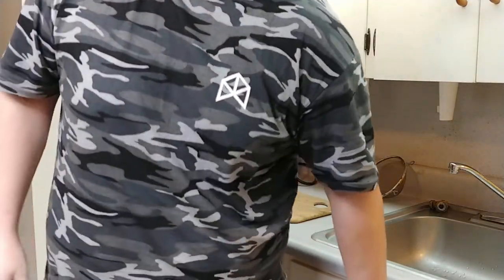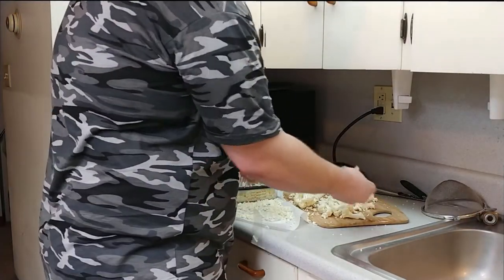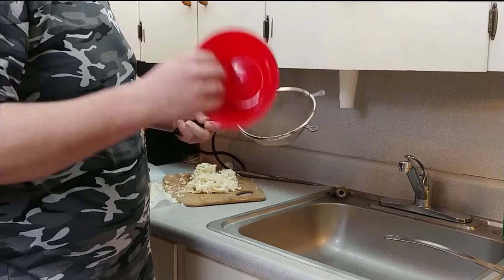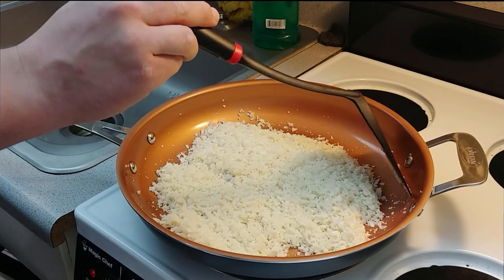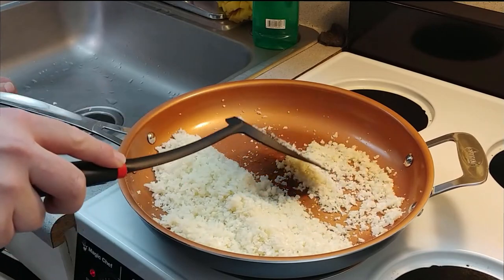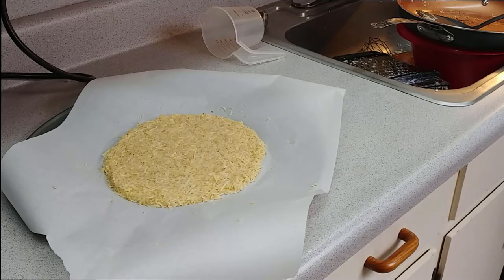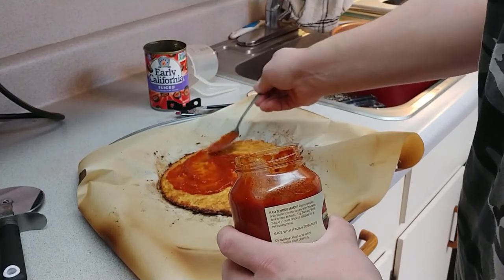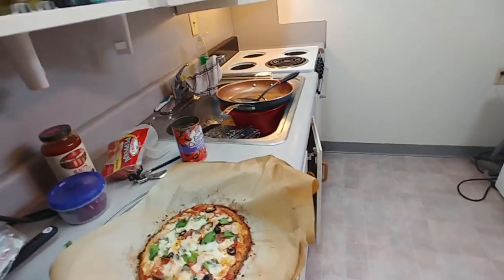Diet Pizza Crust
WATCH AT 2X SPEED - Its funnier that way anyway

Best Budget Body Composition Scale

Best Budget Lighting Equipment (Pack of 2)

Car Cell Phone Holder (Pack of 2)

OMRON body fat loss monitor

PLEASE VISIT THESE CHANNELS WHO HAVE JOINED THE 30 DAY WEIGHT LOSS CHALLENGE: